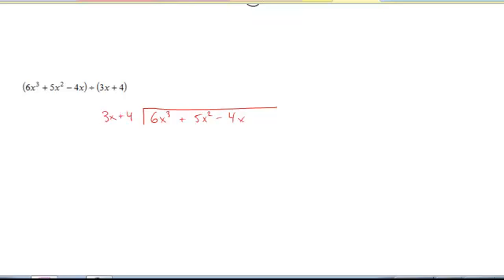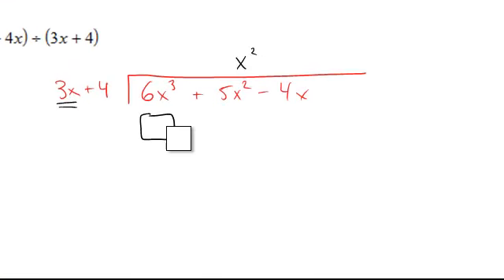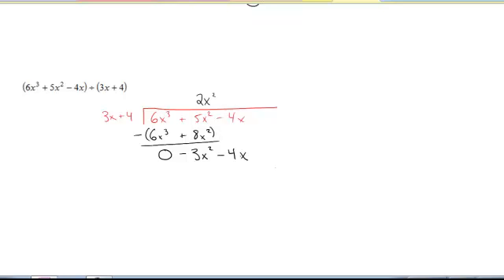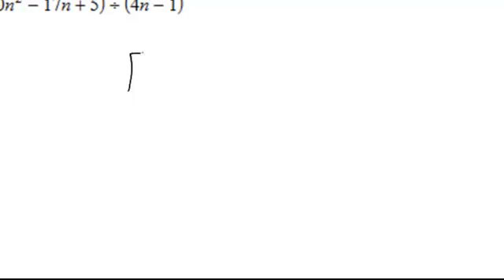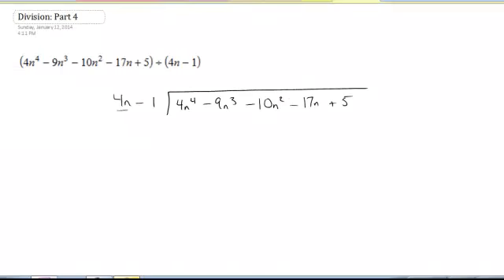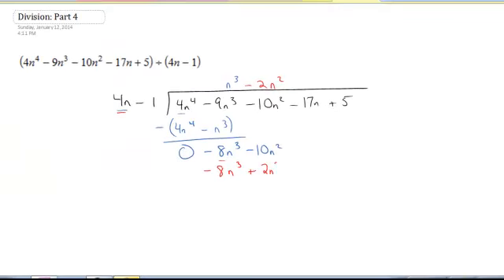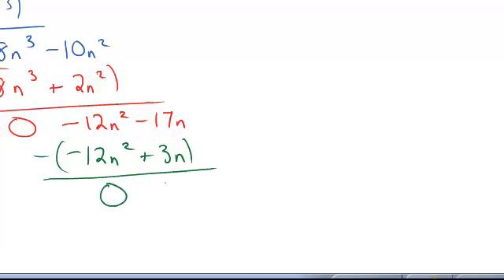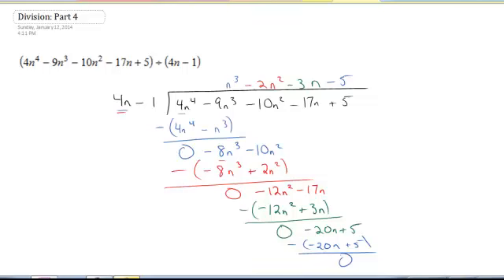Long Division of Polynomials